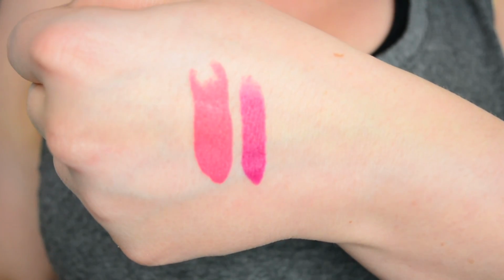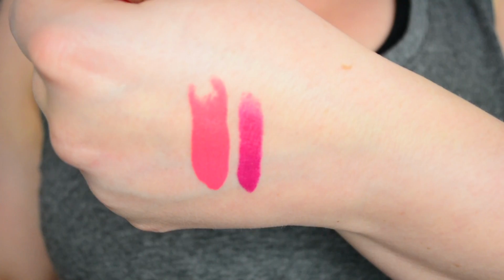Bite Beauty Amuse Bouche Lipstick Review :: A Different Face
There were a TON of teasers and hype leading up to the release of Bite’s new Amuse Bouche lipstick line, so I got my hands on a couple to see if they’re really all they’re cracked up to be. After spending a couple weeks with them, ahhhh….. I’m still not so sure about this.